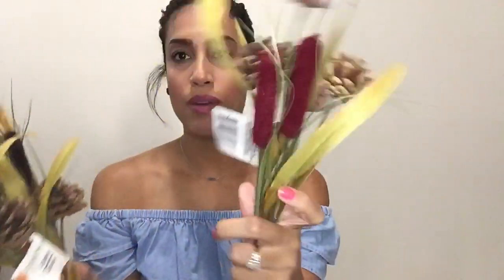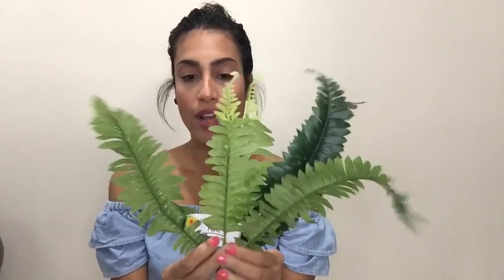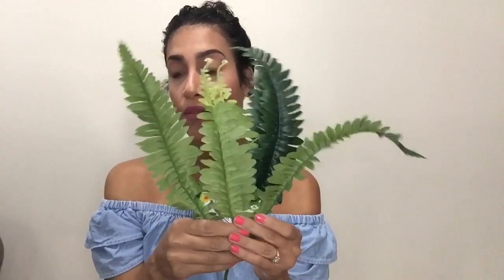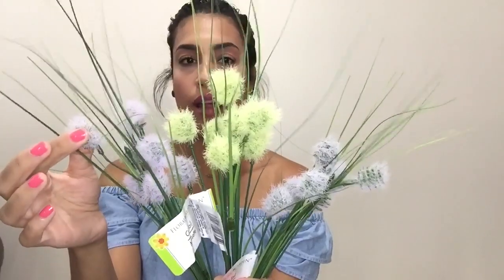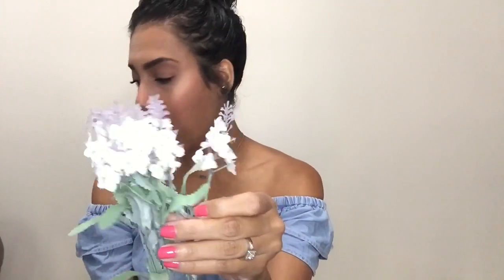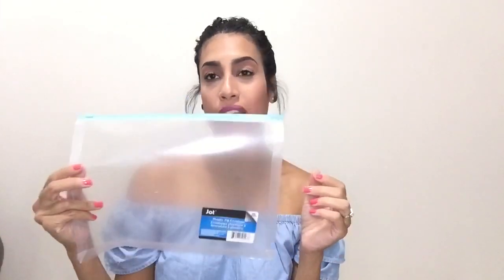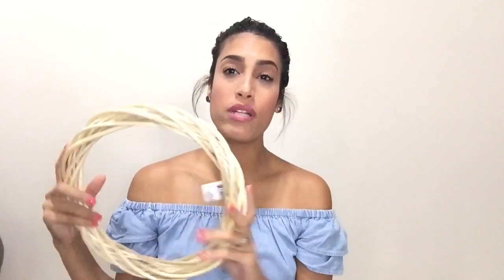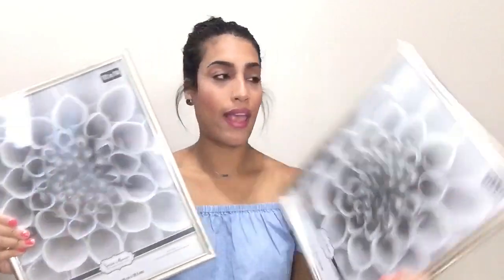Huge Dollar Tree Haul | 2018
Hey Friends! Today I have another haul for you, yes I know I've been filming lots of hauls recently but what can I say I love shopping. I'll have a cleaning video and DIY up soon! In this haul I picked up a lot of items, that I thought I would share with you. I have some diys planned with half the stuff so keep your eyes open for that.